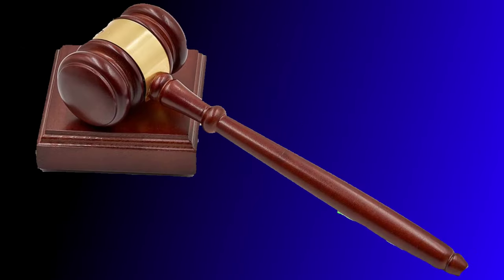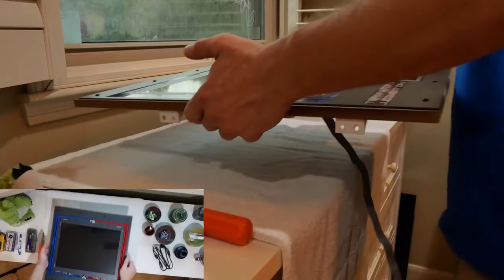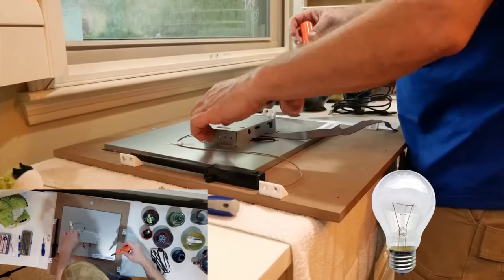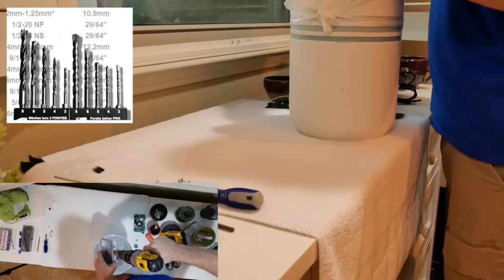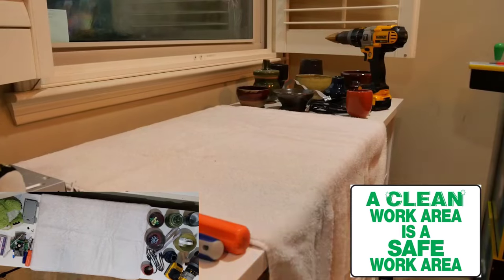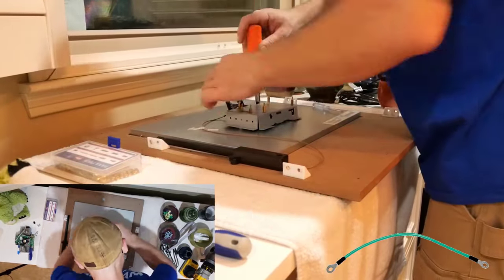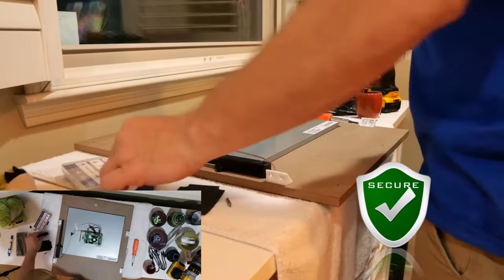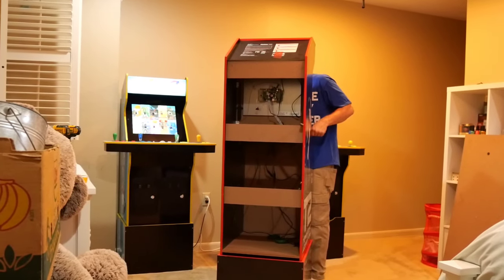DON'T Let Overheating RUIN Your Arcade Experience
Do you want your Arcade1up T-2 Cab to run as cool as the Fonz? Do you want the best airflow for your PCB? If so then let me show you how I keep my Arcade1up T-2 PCB nice and cool.

Parts Needed:
PCB Standoffs

Micro Switch Standoffs

Step Down Bit

Can Your Cab Be Modded?

Two Port USB Extender
Inlet Switch
Spade Connectors
USB Hub
Thermal Tape
Micro USB Charging Cable
Surge Protector
Spade Crimping tool

Wireless Keyboard

Best SD Cards are U3 I recommend the following:

16 GB
32 GB
64 GB

Badass Wooden Ball for your Sticks:

Bat Kits
4 Player
2 Player
1 Player

Ball Kits
4 Player
2 Player
1 Player

Trackball Parts

External USB Port:

2 port
1 port

Audio

Free PC Software:

Best Driver Update Software I know of.